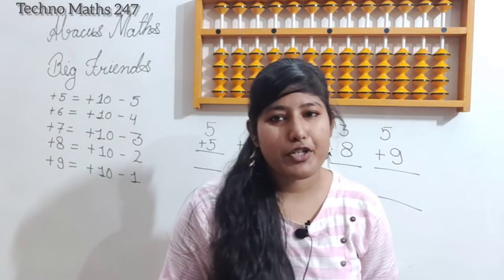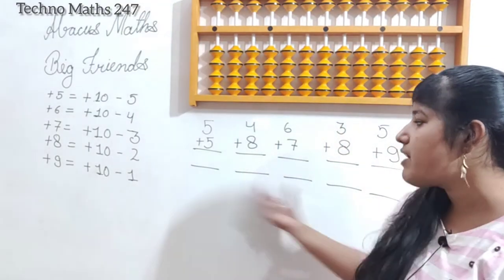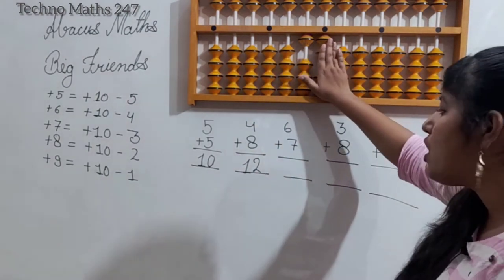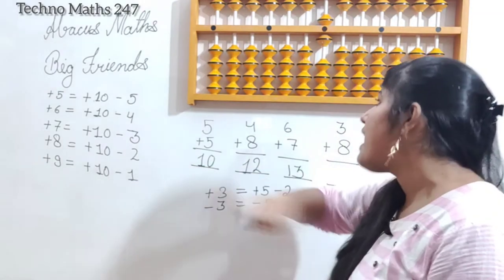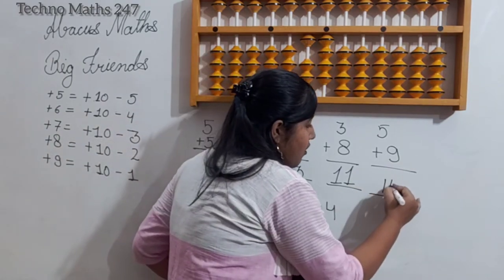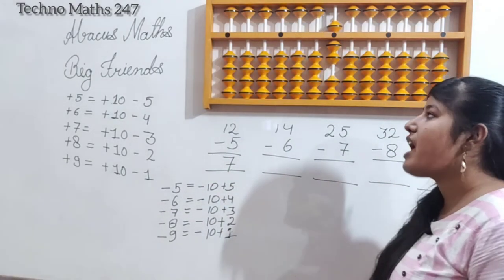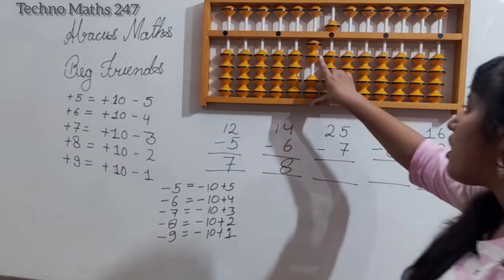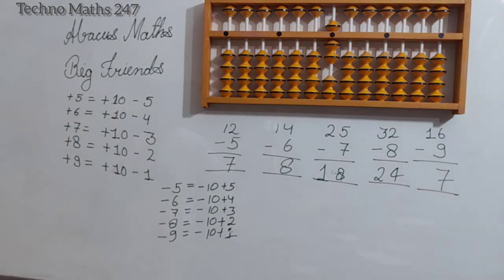Abacus Maths Classes| Abacus maths Big friends | By Vaishnavi Ma'am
Abacus Maths| Level 1, Big friends

for academic classes 9th &10th.

Hello friends,
This is Vaishnavi Gupta from Techno Maths 247. we are going to present the full course of abacus classes level by level in Easiest way. Here we'll Complete the full course of all the level of abacus maths. By this anyone can improve the mind calculation speed without help of any pen or paper.You can check our playlists for more related videos.

Abacus is a very important device that gives us the bases of calculation. In ancient times, it was used for the calculation by the businessmen of those days.

we provide more Video classes related to all government job preparation and entrance exams like BHU- CHS, SSC, BANK, RAILWAY, UPTET, CTET, STET, UPP, UPSI, UPSSSC- VDO, LEKHPAL.